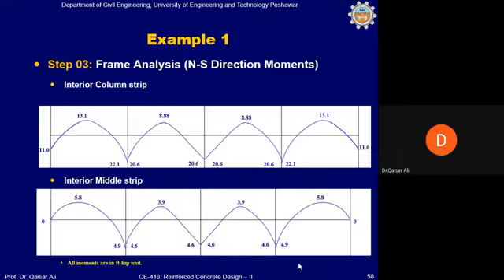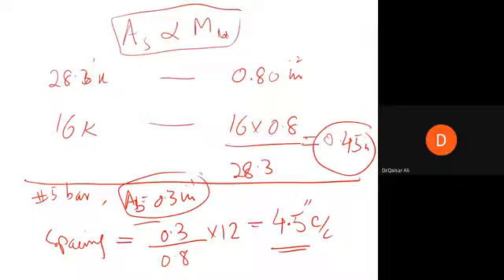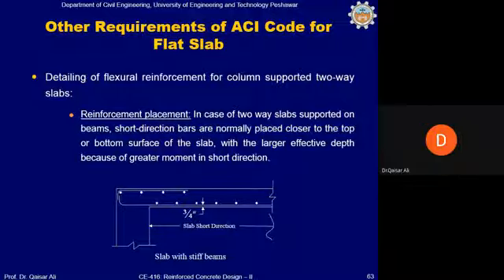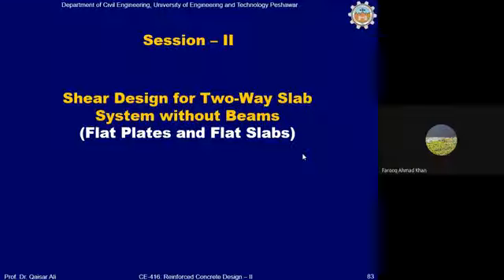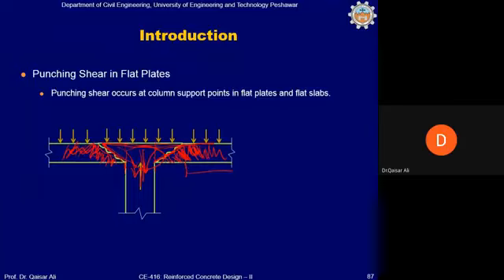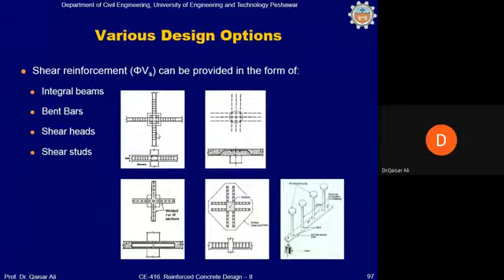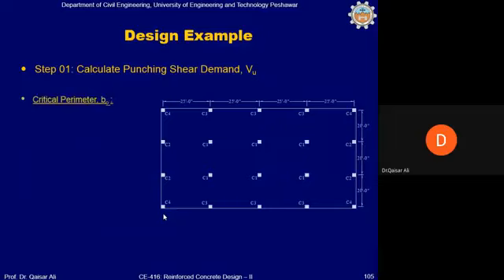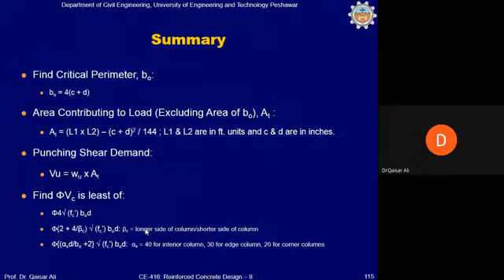Lecture 05 DDM Part II Section C Dated 20 Jan 2021 Google Drive 4